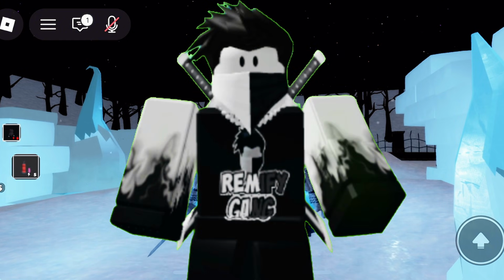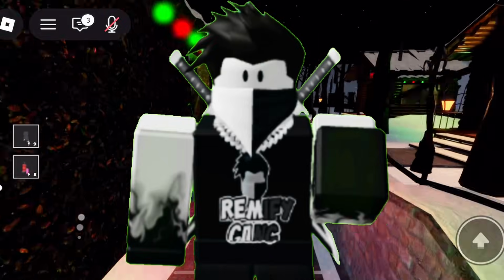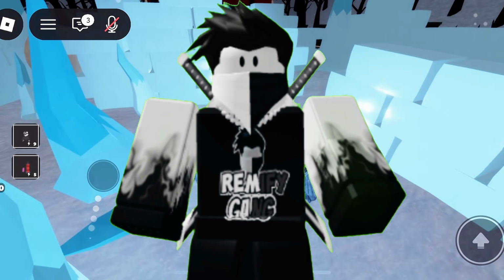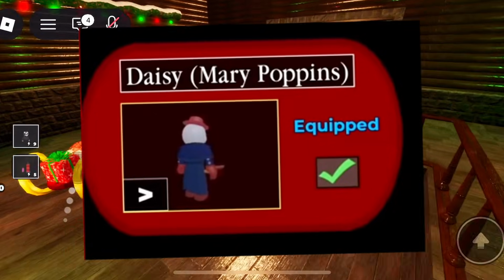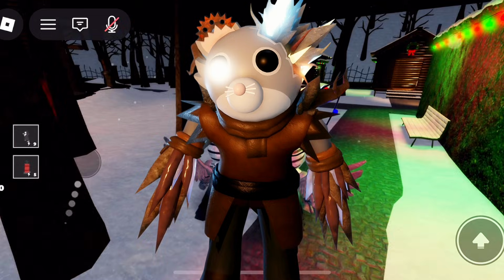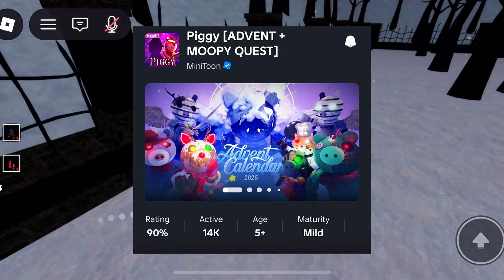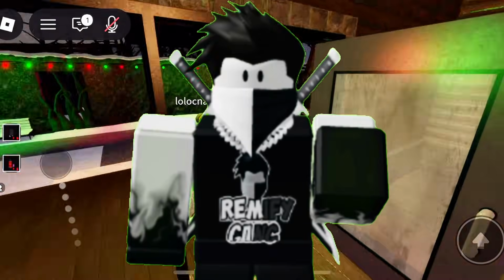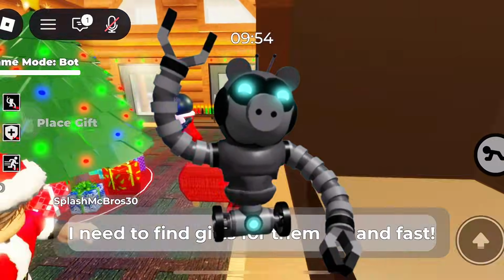The PROBLEM with the Piggy Christmas Update… | Roblox Piggy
🔴FOLLOW my ROBLOX ACC🔴
User: Remify
@ SplashMcBros30

🔴FOLLOW my GROUP🔴
REMIFY SQUAD!

(❗️IGNORE THIS❗️)